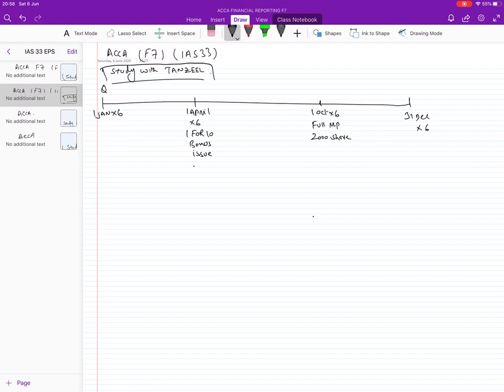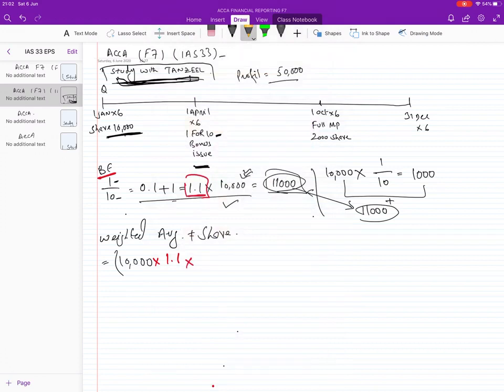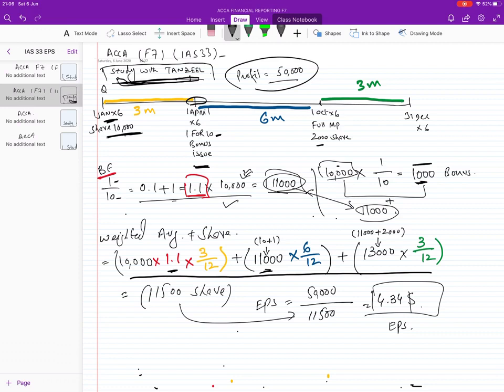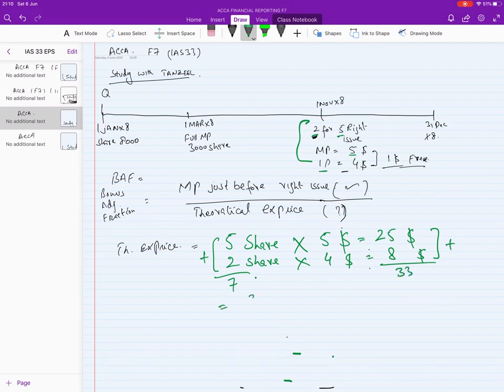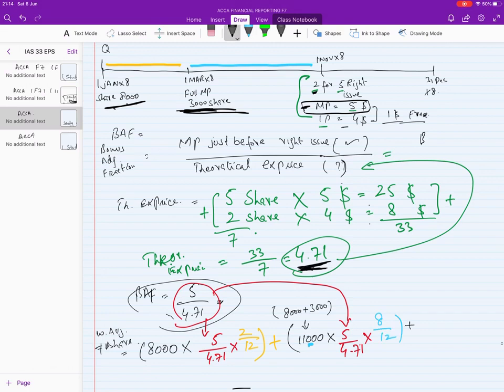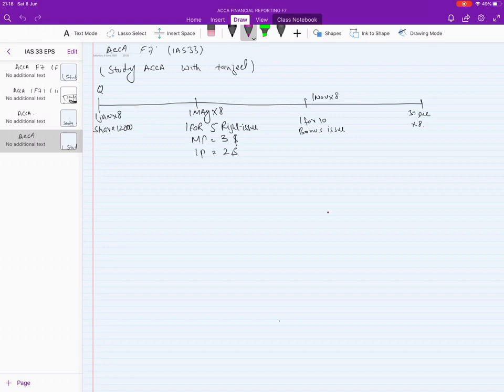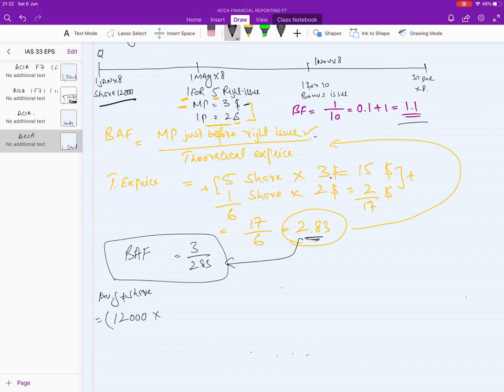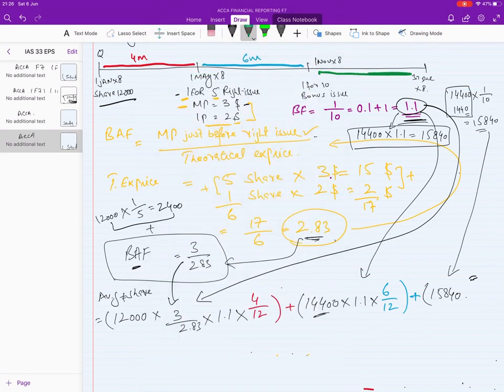ACCA IAS 33 EPS Practice part 2english